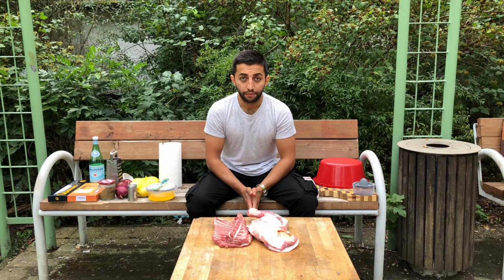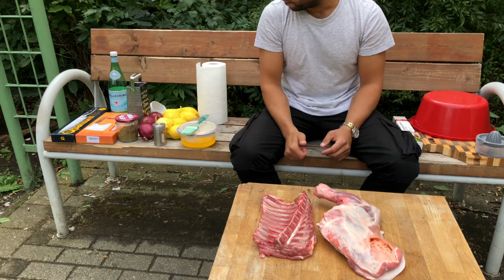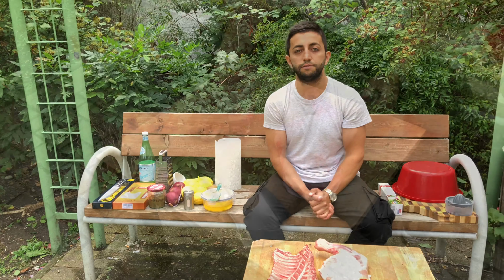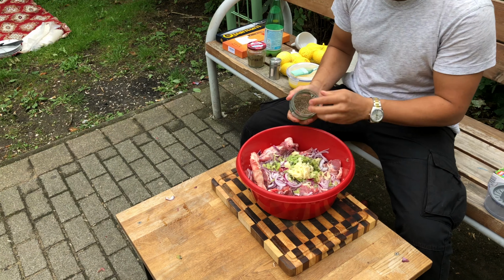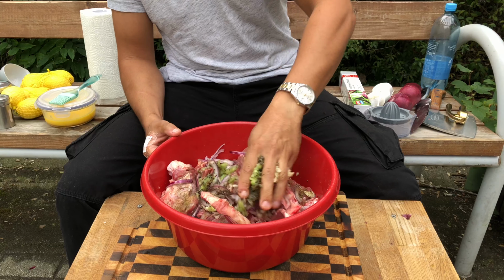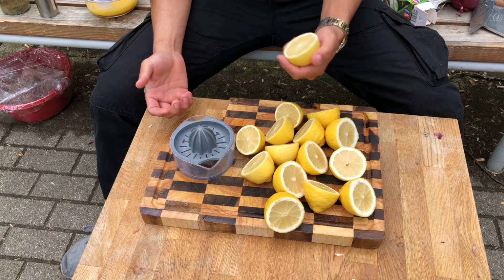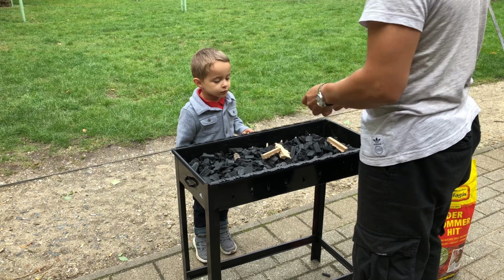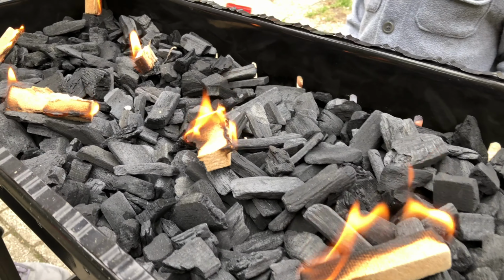How To Grill Lamb Chops | Cooking Lamb Over An Open Fire | Afghan Lamb Kebabs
As always we’ve included the recipe here.

INGREDIENTS:
Serves 4

4 lbs (2 kg) lamb ribs and lamb shoulder cut into large chunks
1 onion grated
8 clove garlic crushed
¼ cup lime juice
1 tablespoon cumin
1 tablespoon ground black pepper
1 tablespoon salt
2 kiwis grated or pureed

INSTRUCTIONS:

Mix all of the ingredients above and rub into the meat. Make sure everything is well combined and the meat is evenly coated. Cover and allow to marinate for at least two hours. Its best left in the fridge overnight. When the meat is done marinating place on metal skewers making sure the meat is secure on the skewers and no pieces are hanging down. Prepare a coal grill. Make sure to grill over hot coals and no open flames. Grill on one side. Once the meat is cook and turning crispy flip the skewers to cook on the other side. Grilled lamb is best served with grilled tomatoes and afghan style flatbread.